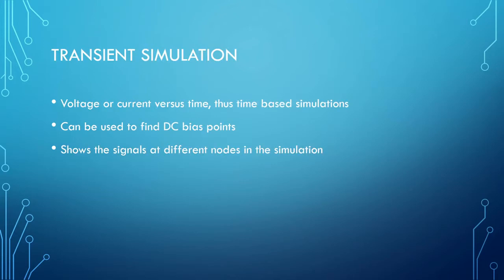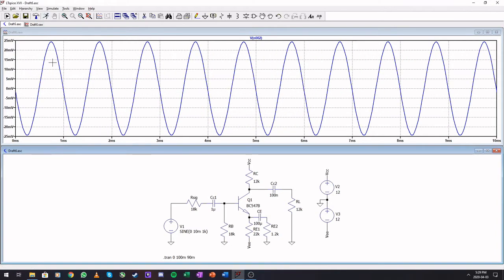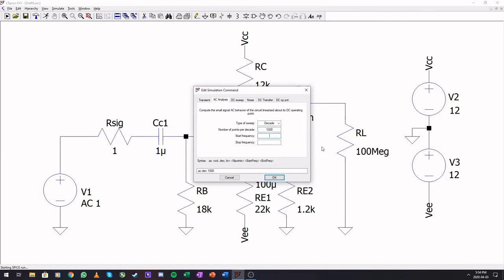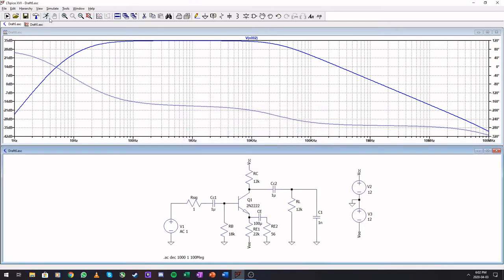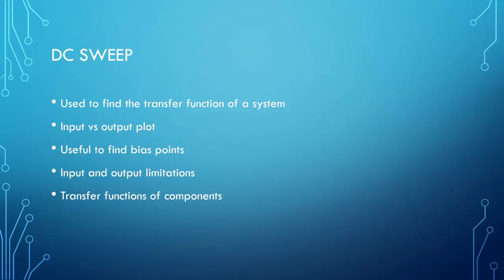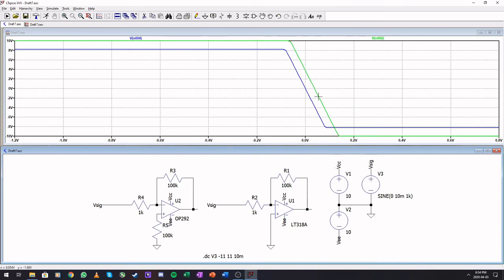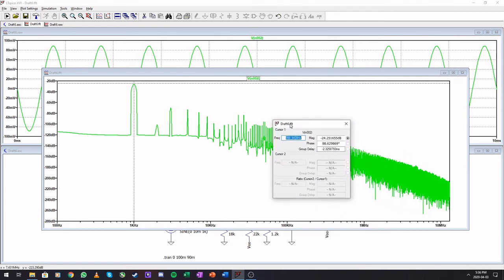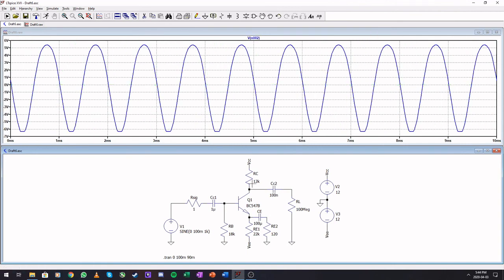Video 3 - LTSpice Simulations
The video is about the different simulations that we use in electronics.
Transient analysis: 0:56
AC analysis: 13:56
DC sweep: 30:35
FFT: 42:56